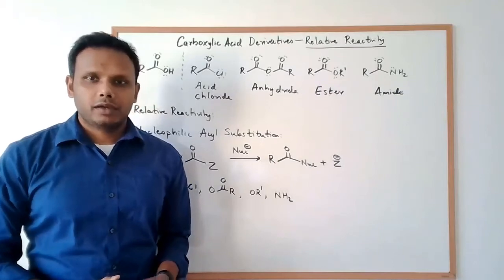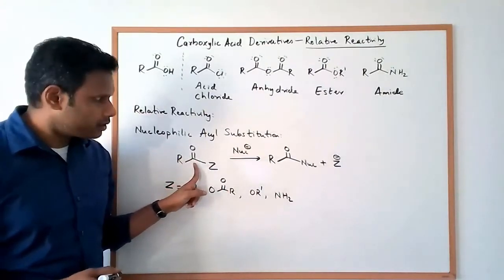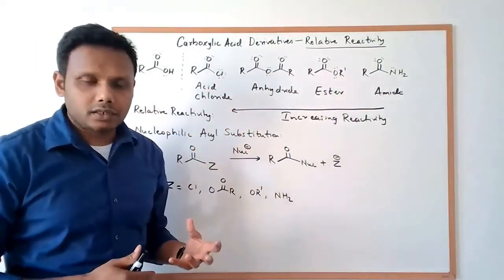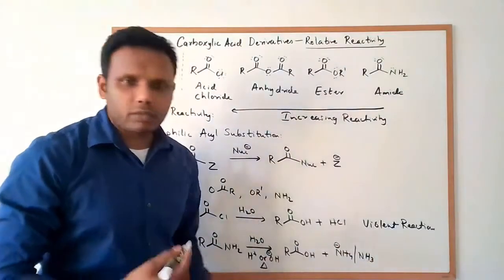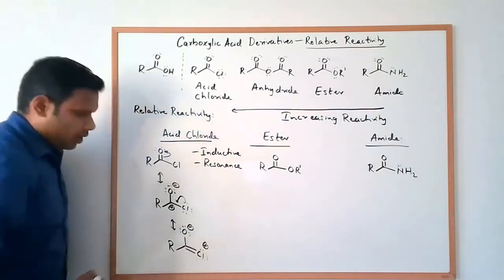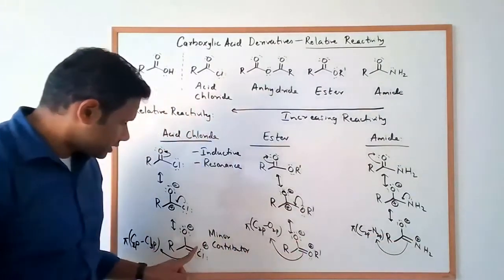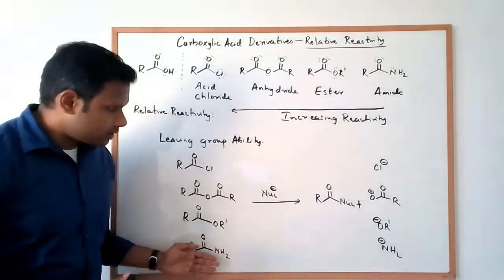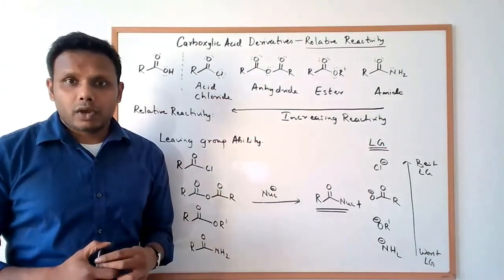Carboxylic Acid Derivatives - Relative reactivity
This video discusses the relative reactivity of various carboxylic acid derivatives in the Nucleophilic Acyl Substitution reaction. Acid chlorides are the most reactive while amides are the least reactive. An explanation for the observed differences in reactivity.